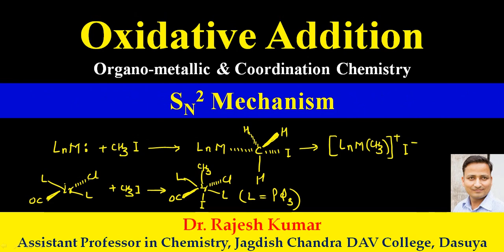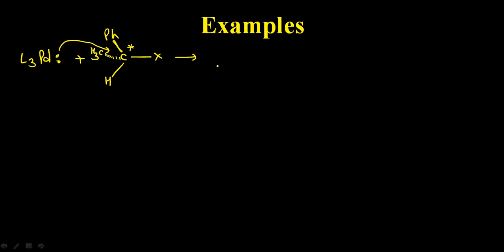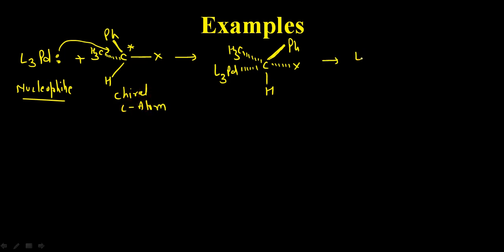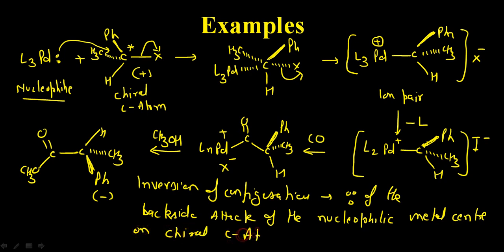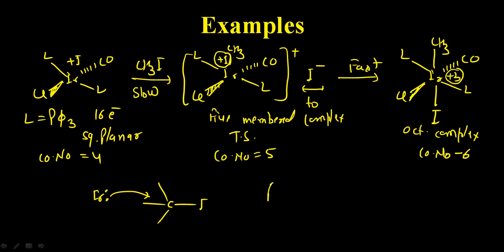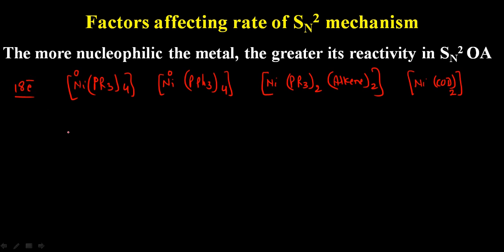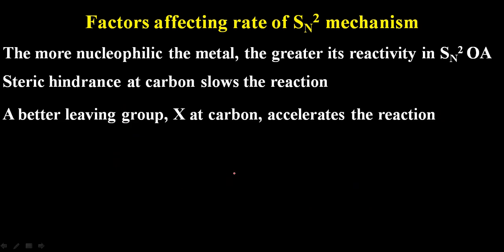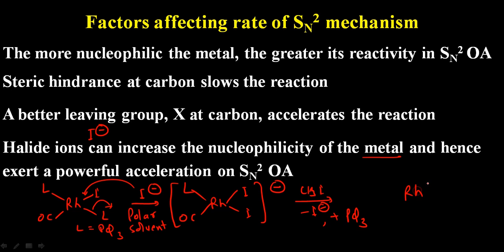Oxidative Addition | SN2 mechanism | Organo-metallic Chemistry | CSIR -NET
The video lecture explains the SN2 mechanism for the Oxidative addition of the polar reagents into organometallic complexes. The various factors affecting the SN2 rate are elaborated with suitable examples.